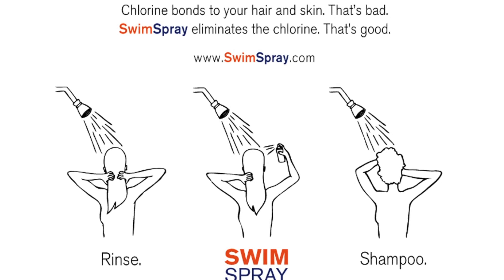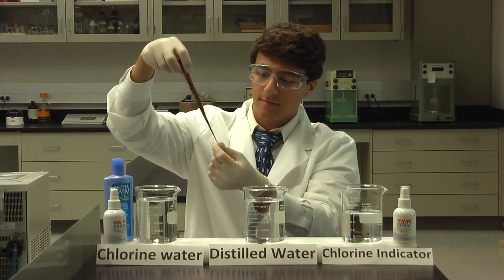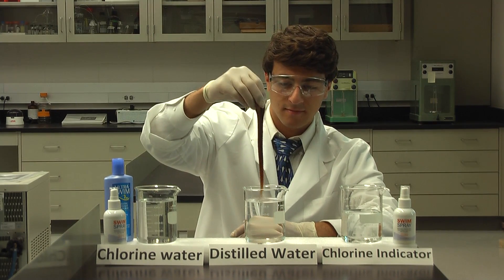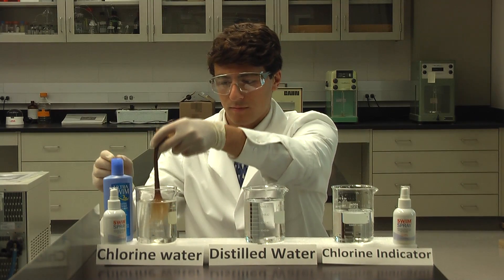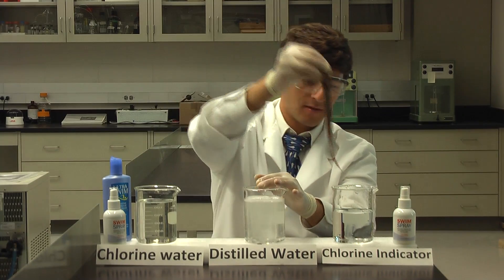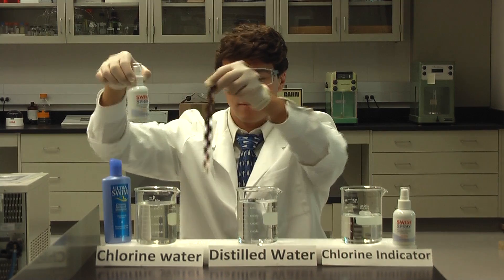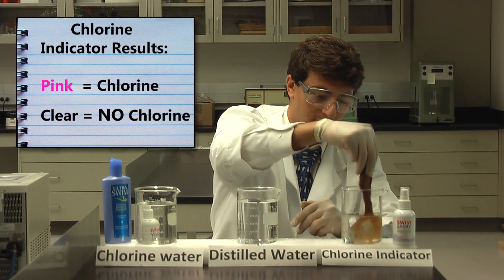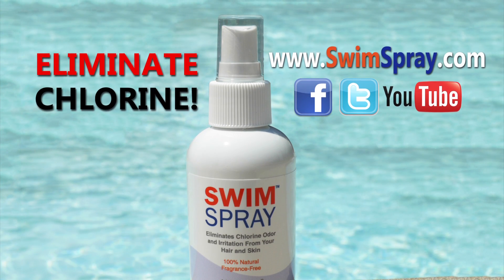Chlorine, Hair, and Skin - PROOF that SwimSpray Removes Chlorine!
Hair and skin absorb chlorine.  Chlorine is bad for hair and skin.  And chlorine is very hard to wash away because it bonds to hair and skin.  It sticks there even after using shampoo.

We know that many "swimmers' shampoos" claim to eliminate chlorine from hair and skin.  But these products are notoriously ineffective, which is why swimmers often report "smelling like chlorine all the time."

You smell like chlorine because you are still covered in chlorine.

Not anymore.  SwimSpray is different because SwimSpray actually works.  It eliminates chlorine from your hair and skin immediately.

This video uses a chlorine indicator to show how UltraSwim shampoo fails to eliminate chlorine whereas SwimSpray completely eliminates chlorine.